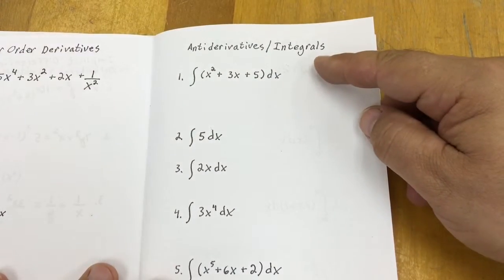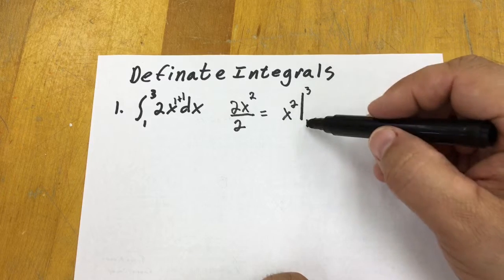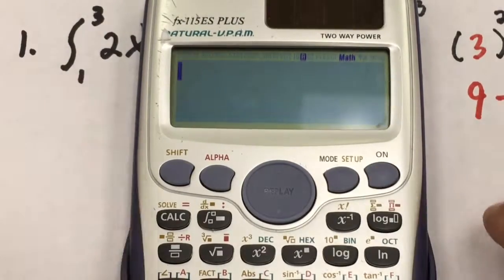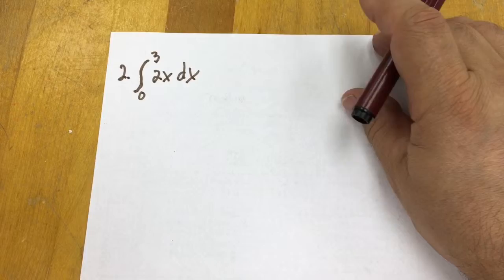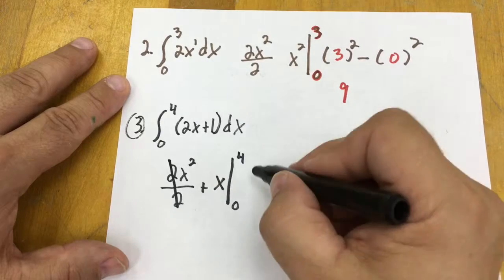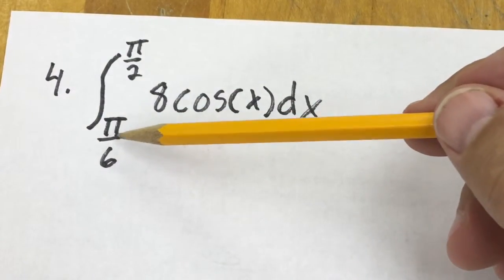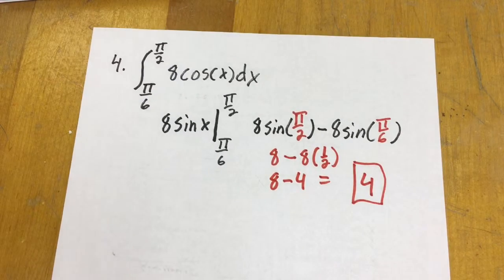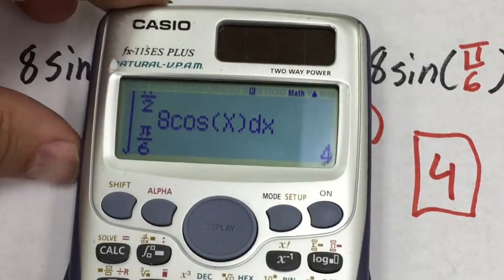A very brief look at calculus pp 13 definite integral's